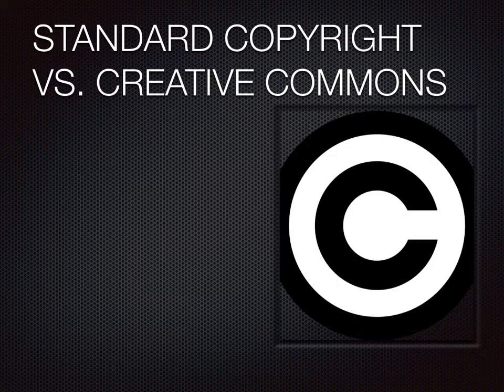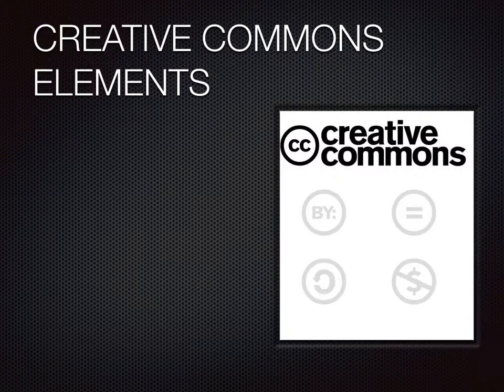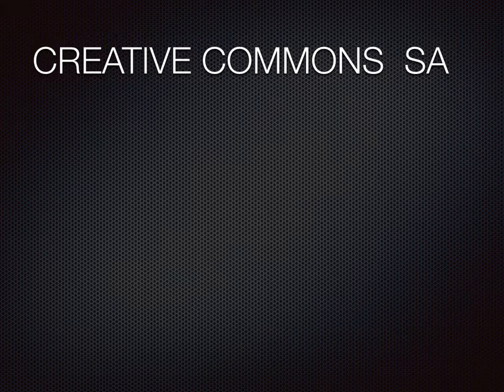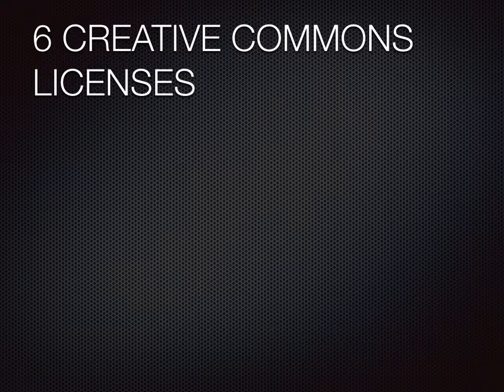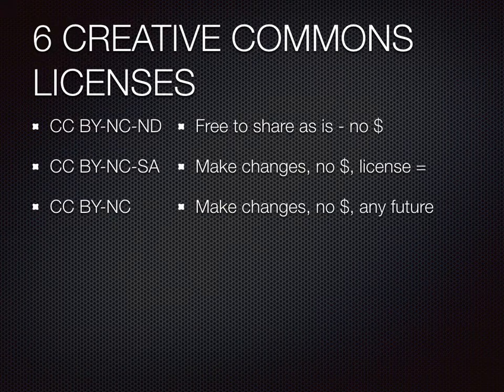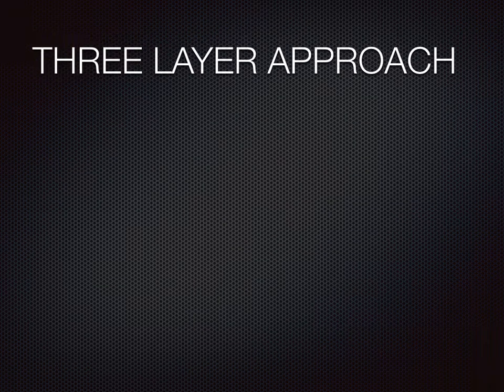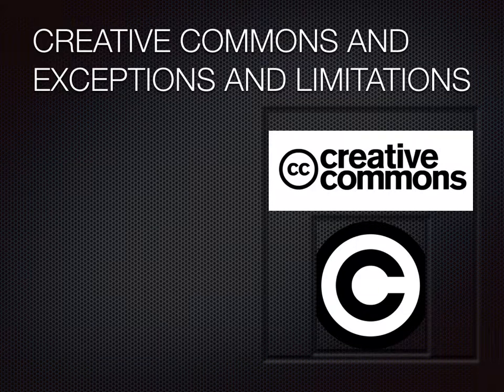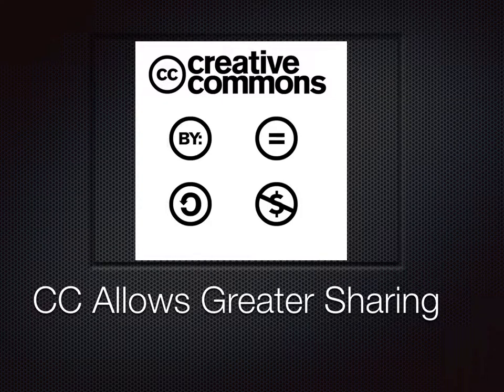Creative Commons Assignment 3 - The Anatomy of a Creative Commons License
This movie is a presentation of the elements and licenses of Creative Commons.